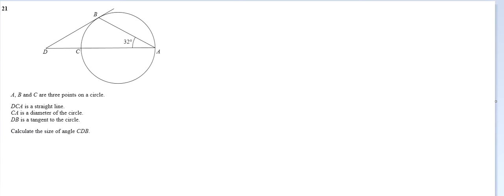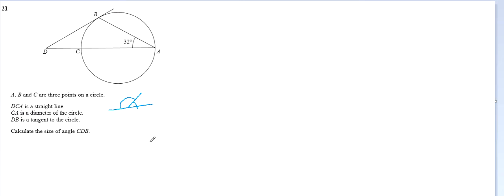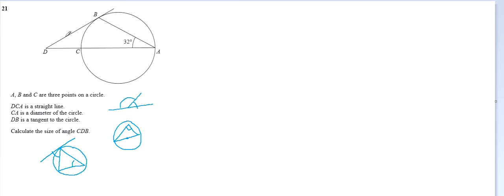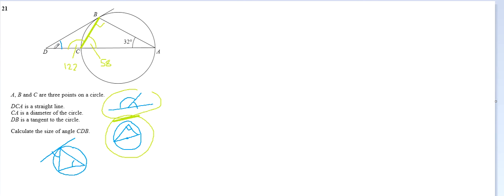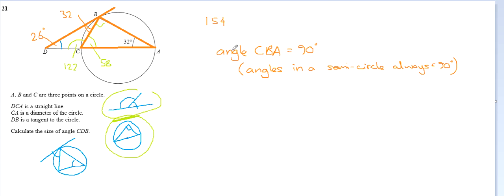IGCSE 3H June 2015 Qu 21